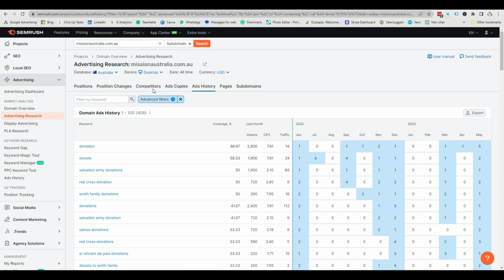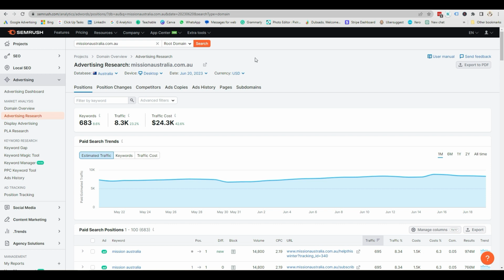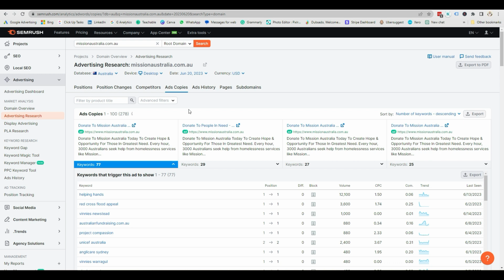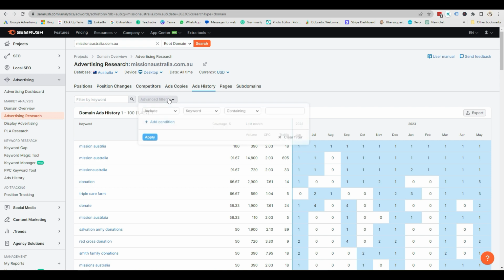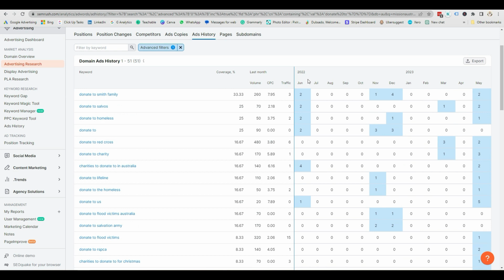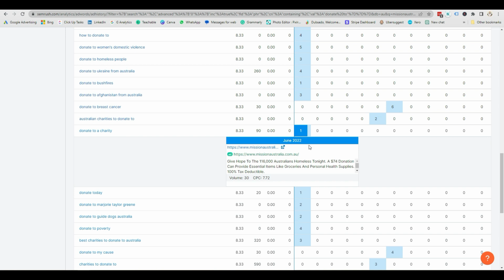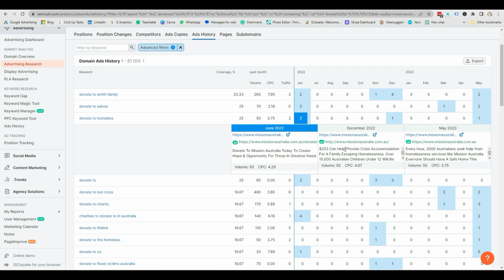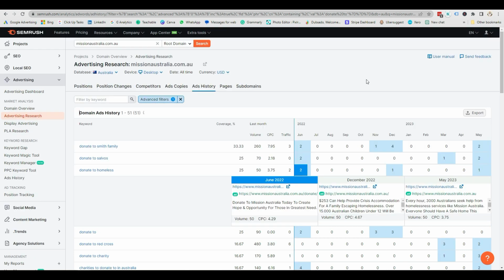Easily See Your Competitors EXACT Paid Search Keywords & Advertisements - Semrush Keyword Research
💡The most straightforward platform to host your online course.

📧The most simple platform to visualize and automate your sales funnel.

📚A must-have to reach new audiences based on job title or industry.

🔌The best platform to manage your projects and track time.

I'm Nichole, a search marketer, obsessed with the Google Search Grant. I do 3 things:

1. Help Not For Profit's get the Google Search Grant ($120k in free search advertising).
2. Teach Nonprofit marketers how to get the absolute most out of their grant.
3. I help empower Organizations to bring their ad grant back in-house.

Are you a Not For Profit marketer - Get in touch today!

I'd love to hear from you ✉️.  If you'd like to chat personally feel free t